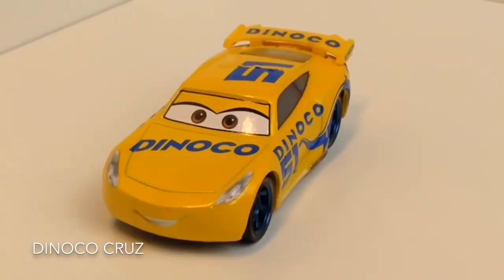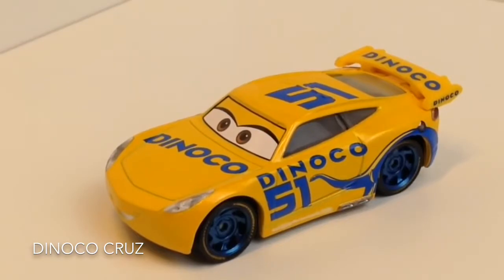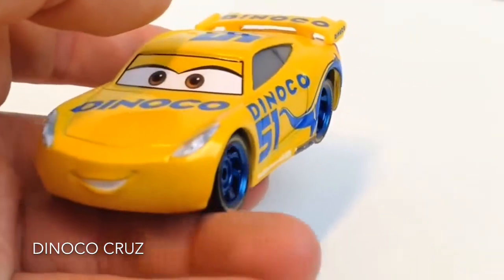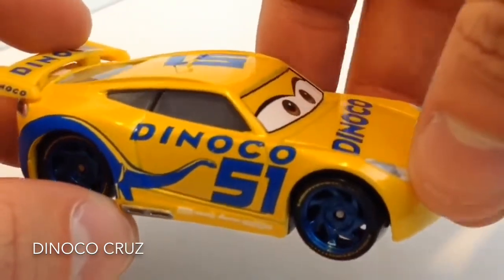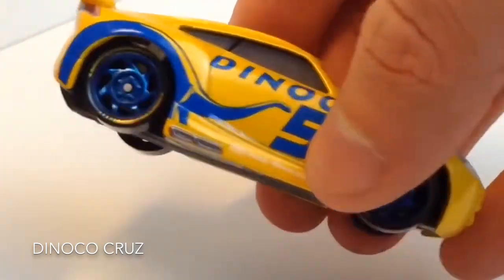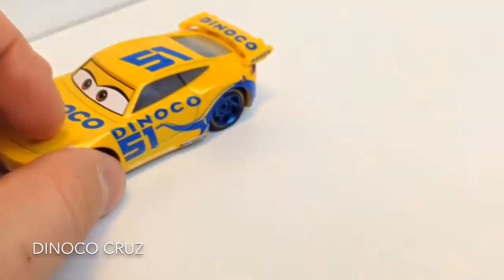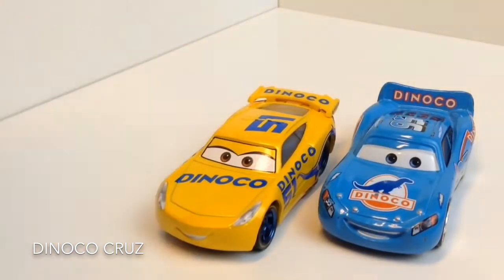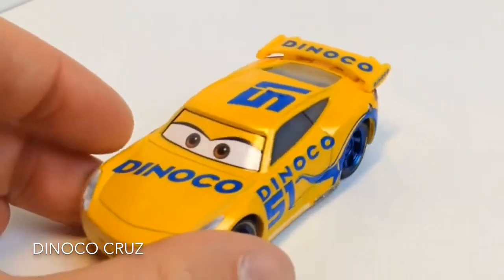Cars 3 Cruz Ramirez (Dinoco #51) Mattel Die-cast Review [HD]